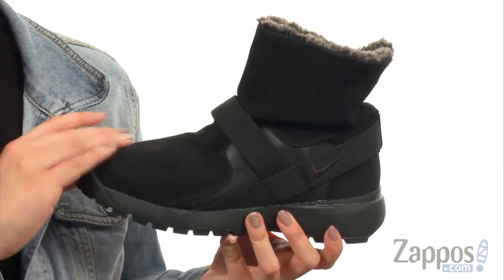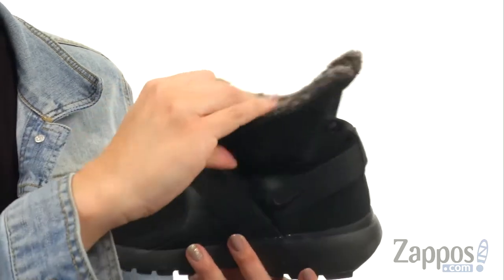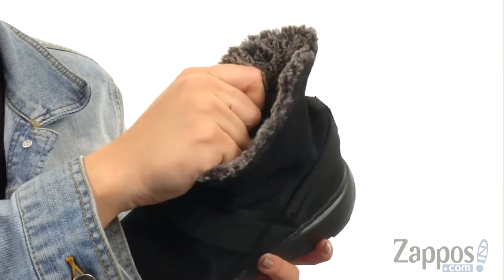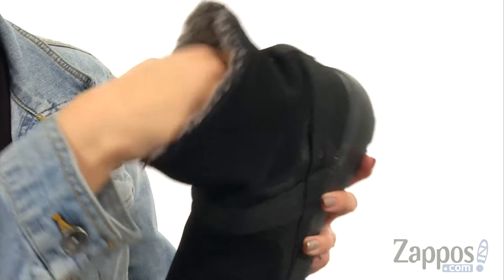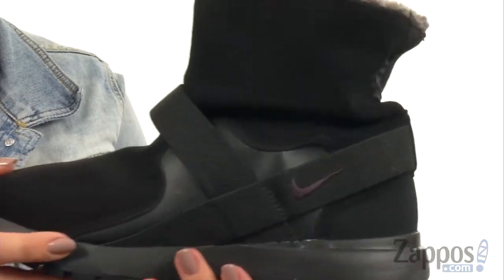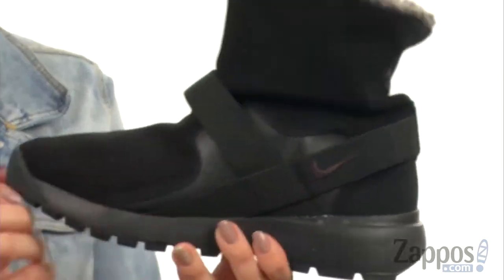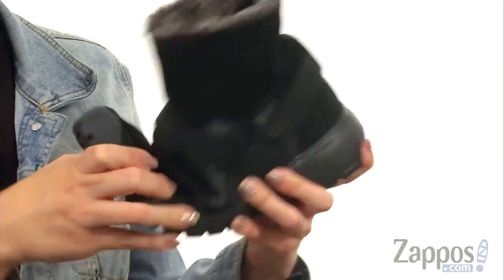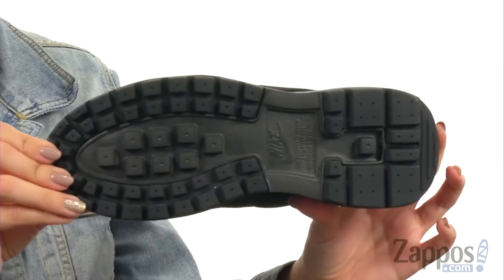Nike Golkana Boot SKU: 8763382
Nike&reg; performance meets winter comfort with the Golkana boot.
Performance boot with leather upper.
Elastic overlays for a secure fit.
Fleece lining for added warmth.
Padded footbed.
Rubber outsole.
Imported.